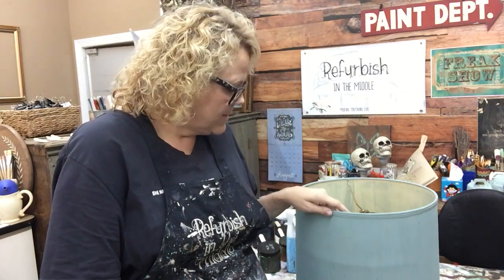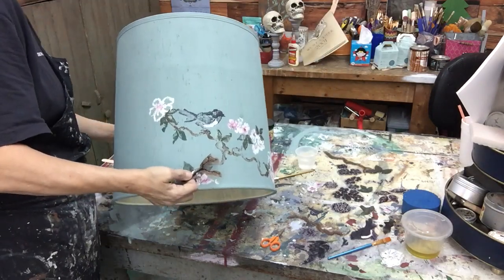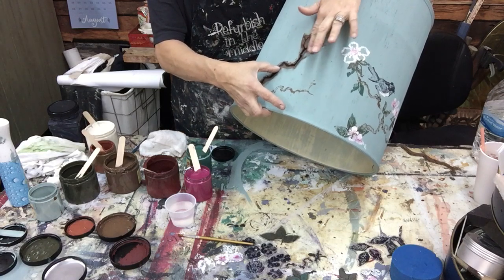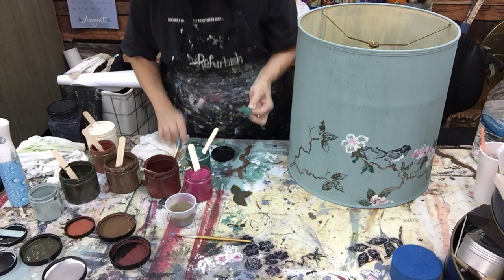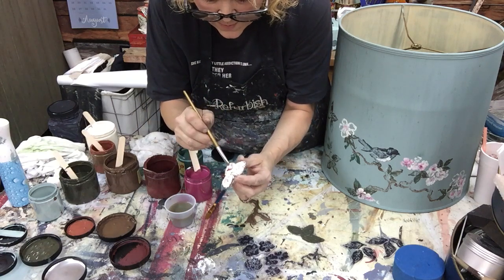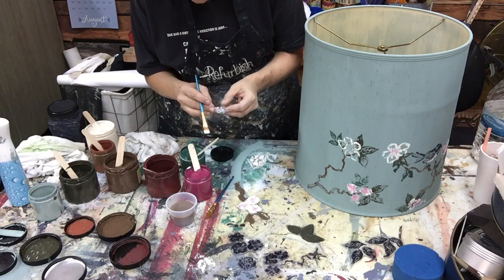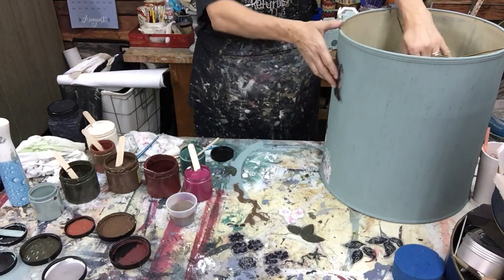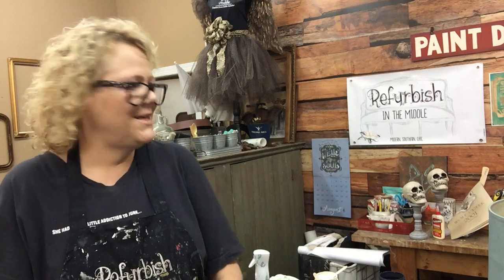How to style a lampshade makeover - 2 of 2 Tutorial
Who doesn't love a great before and after image?

The finishing touches of birds, branches and blooms using IOD stamps for this sweet lampshade that was painted in Vintage Duck Egg Blue with Dixie Belle chalk paint, bring about this makeover to a style transformation that will have you running to your storage room to dig out that old dingy lampshade, and create your own masterpiece.

I scored two of these matching drum lampshades at a second hand store, and can picture them hanging from the ceiling over the side tables in a bedroom.  I ❤️ them so much, it is hard for me to not keep them for myself instead of selling them!

This video is 2 of 2 in the Paint Tutorial "Tweeting A Lampshade Beauty"-2 Part Series Playlist.